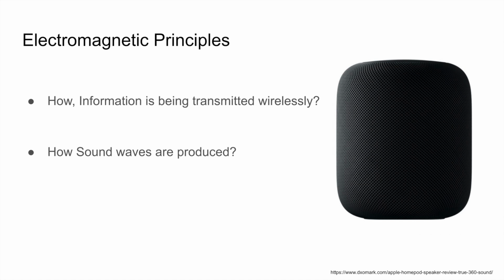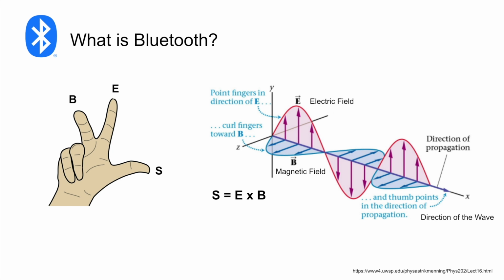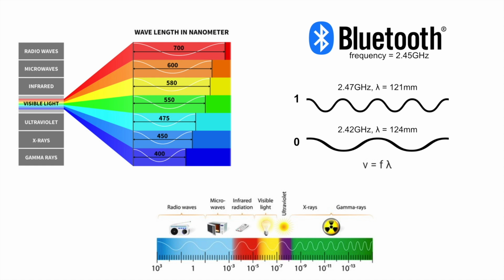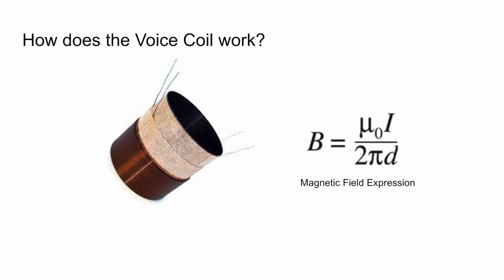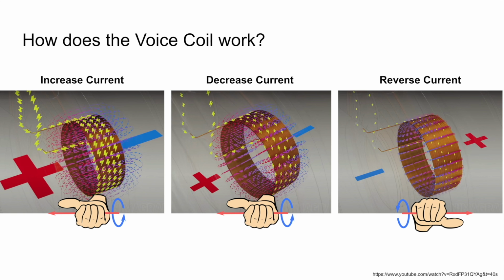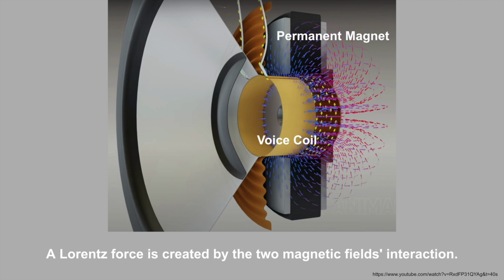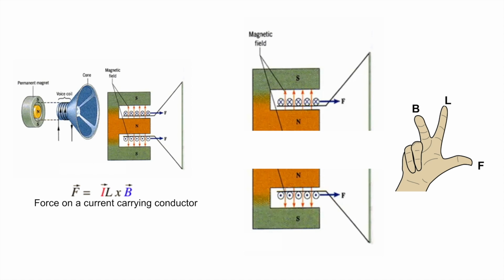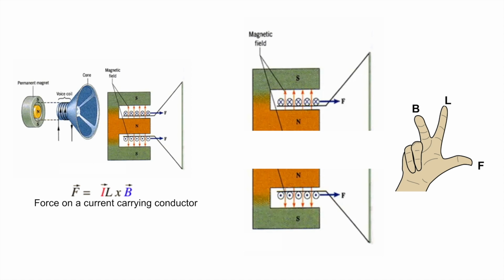ECE3121 - Wireless Bluetooth Speaker - Treshan Appuhamy | Practical Applications of Electromagnetism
ECE3121 Video Presentation